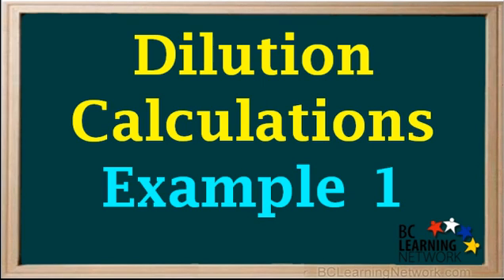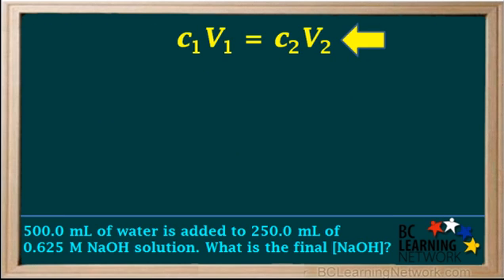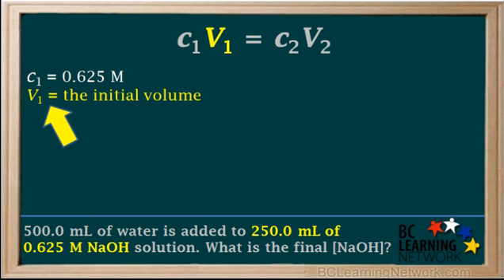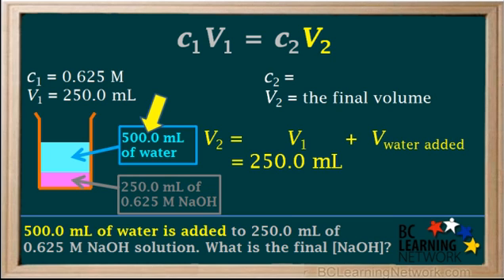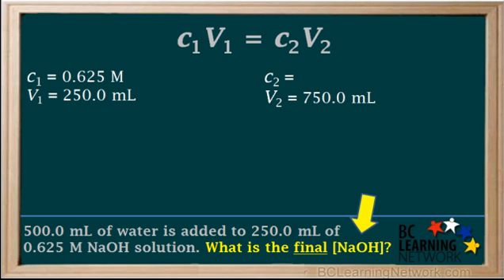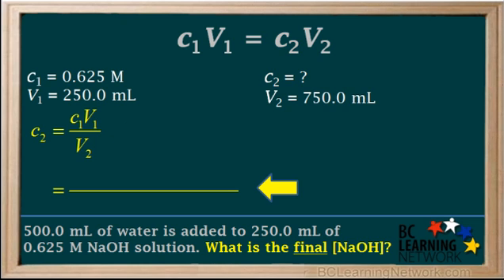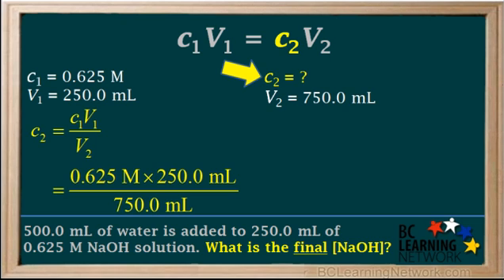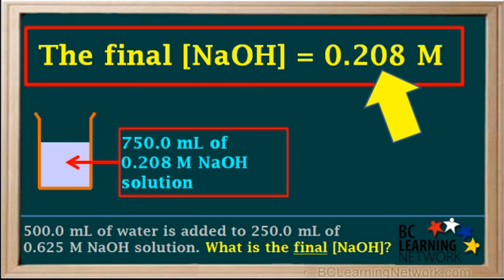WCLN - Dilution Calculations - 1 - Chemistry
Dilution calculations Example -  1 - using the dilution formula

0:00in this video we'll do an example of a dilution calculation using the dilution
0:04formula five hundred mils of water is added to 250 mils of . 625 molar and do
0:11h solution
0:12what is the final concentration of naoh remember square brackets around the
0:17formula you know its molar concentration the fact that we're adding water to a
0:23solution means that this is a delusion problem so we can use the dilution
0:27formula c1 v1 is equal to C 2v2 the original solution which we can call
0:34solution one is 250 mils 2.62 5 molar any wage so c1 the initial concentration
0:42is equal to $OPERAND . 625 molar and v1 the initial volume is equal to 250
0:49milliliters in order to find me to the final volume we can use the equation v2
0:56is equal to v1 plus the volume of water added the initial volume of the solution
1:02v1 is 250 milliliters so we rate 250 in here for v1 the water added was 500
1:11milliliters so we put 500 milliliters in here for the water added 250 + 500
1:18equals 750 milliliters so the final volume v2 equals 750 milliliters what
1:26were asked to find in this problem is the final concentration of any wage the
1:31final concentration of naoh is c2 which is our unknown in this case since e2 is
1:38there unknown we rearrange the dilution formula to solve for C 2 and we get c2
1:46is equal to c1 v1 over v2 will insert the given values in the equation here
1:52our initial concentration C 1 is . 625 molar so the right . 65 molar in here
2:00for c1 our initial volume v1 is 250 milliliters so be right 250 mils in here
2:0841
2:09our final volume v2 is 750 milliliters so we write 750 milliliters for me to
2:15hear now we can proceed to calculate the value of the final concentration C 2 we
2:22can cancel milliliters from the top and the bottom and we're left with the unit
2:26molar so we calculate our final answer by taking . 6 25 times 250 / 750 which
2:34gives us a final answer of . 208 molar so we can finish by stating that the
2:39final concentration of naoh in our solution is . 208 molar